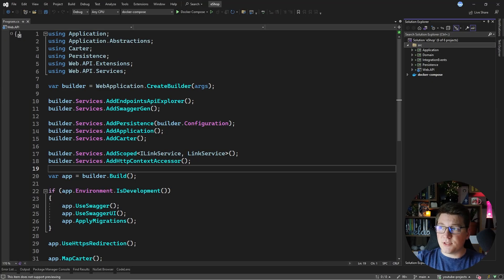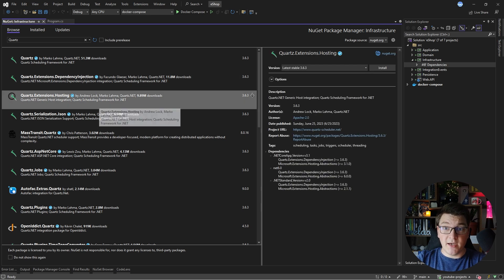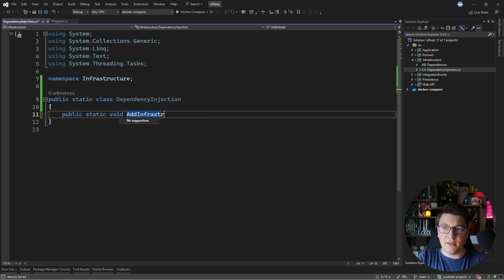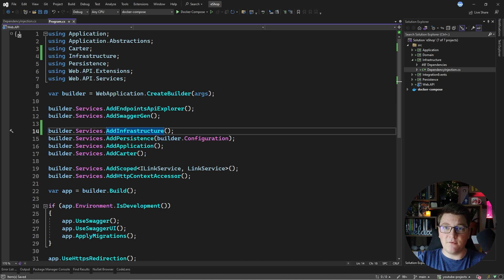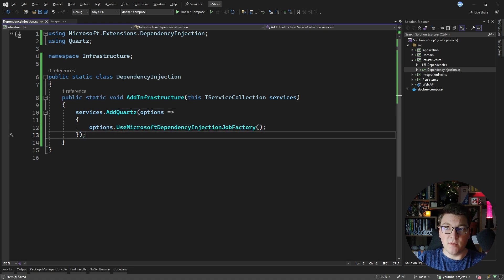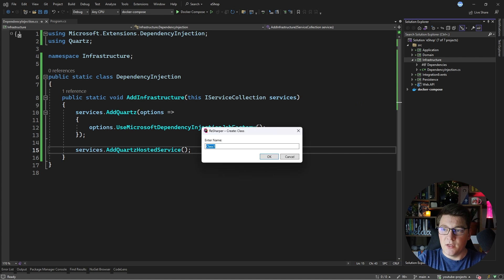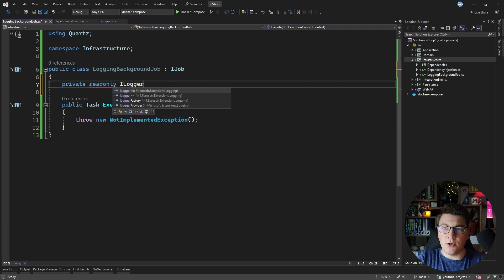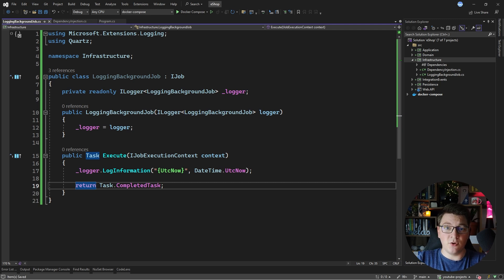Scheduling Background Tasks In .NET With Quartz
Background tasks are unavoidable for robust and modern applications. And Quartz is one of the best libraries for scheduling background tasks. In this video, I'll show you the basics of working with Quartz and how to create your first background task.

Chapters
0:00 Setting up the Infrastructure project and DI
1:58 Configuring Quartz
2:58 Creating the background job with IJob
4:08 Scheduling the background job with Quartz
6:33 Checking out the background job in action
6:52 Telling Quartz to wait for jobs to complete
7:16 Turn off multiple job instances with DisallowConcurrentExecution
8:12 Setting up background jobs with IConfigureOptions